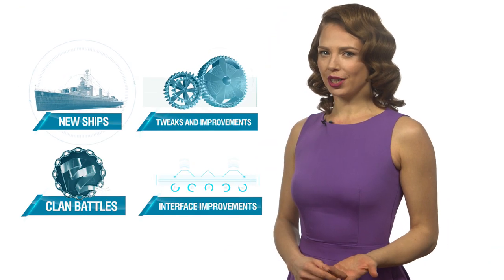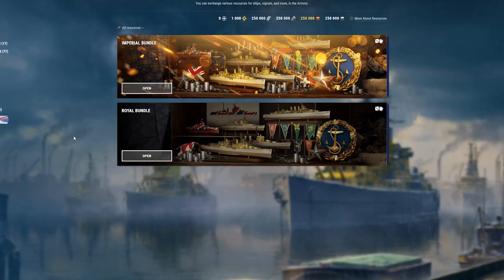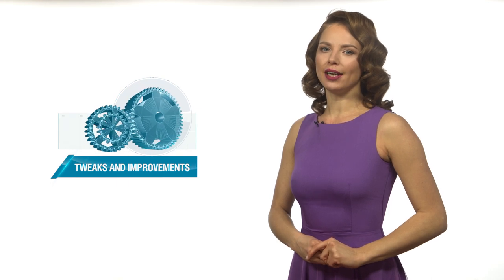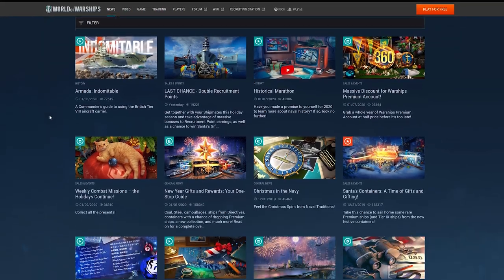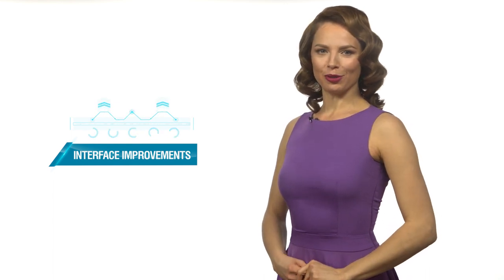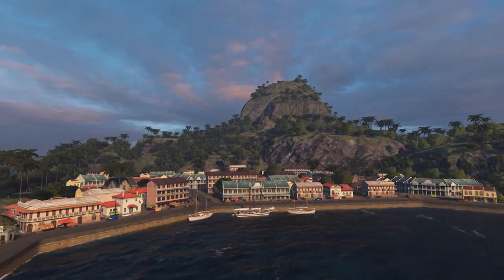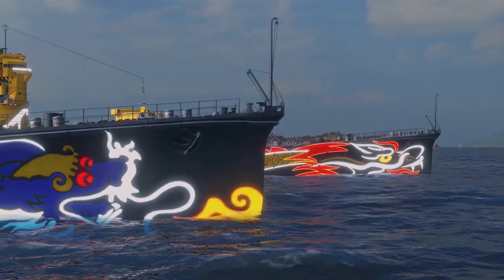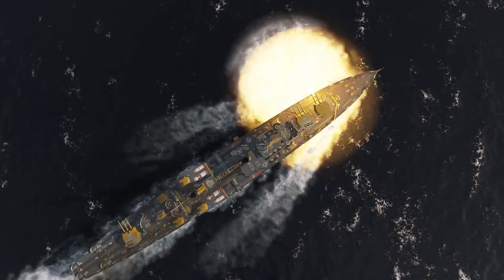Dasha presents Update 0.9.0: British Cruisers | World of Warships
Early Access for British heavy cruisers, Season 8 of Clan Battles, technical improvements, and much more!